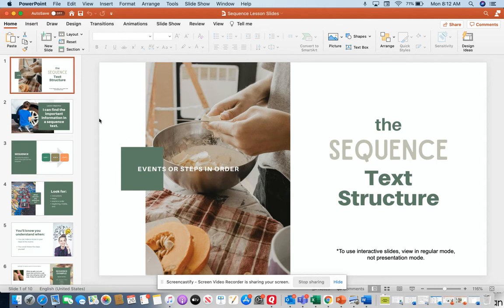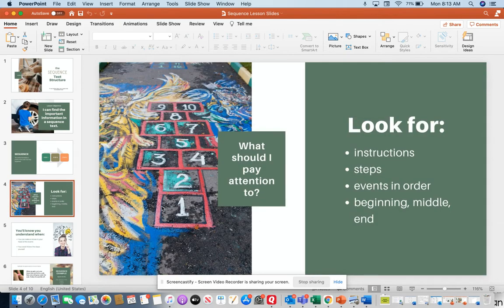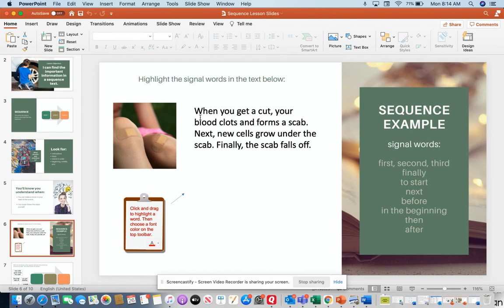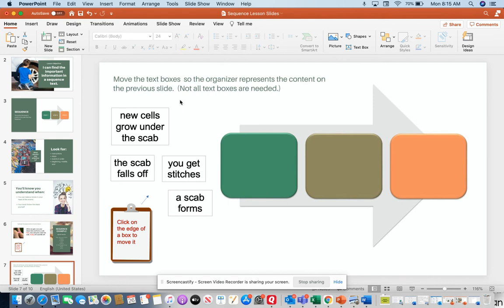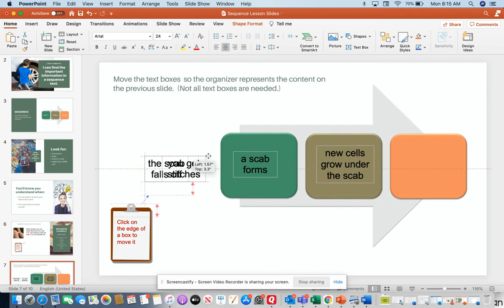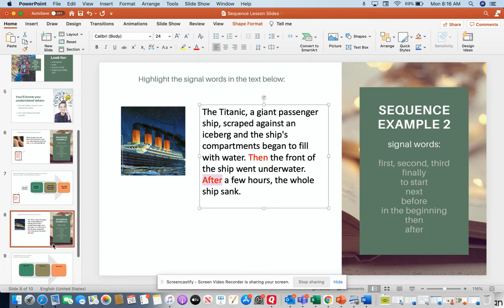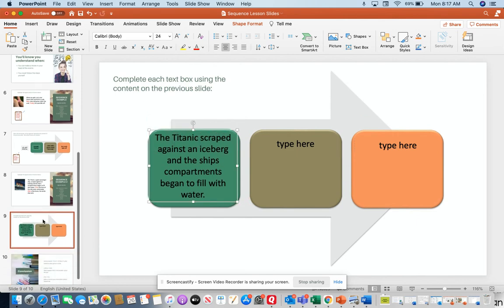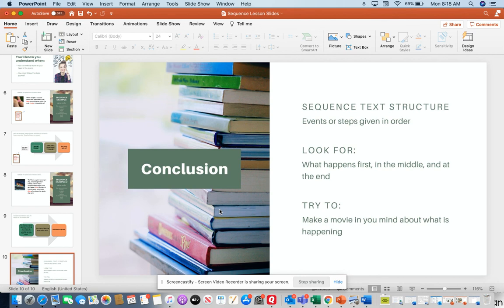Sequence Text Structure